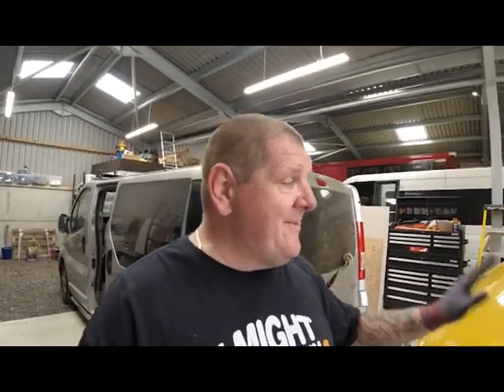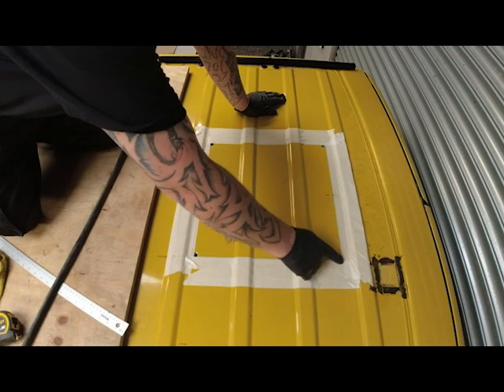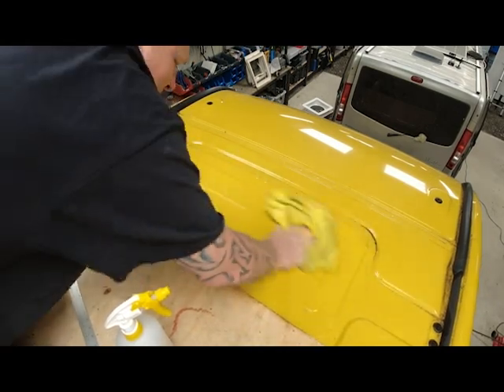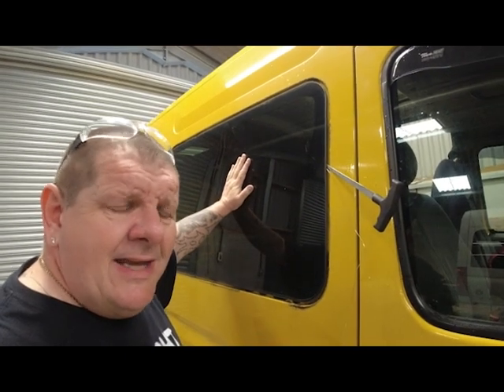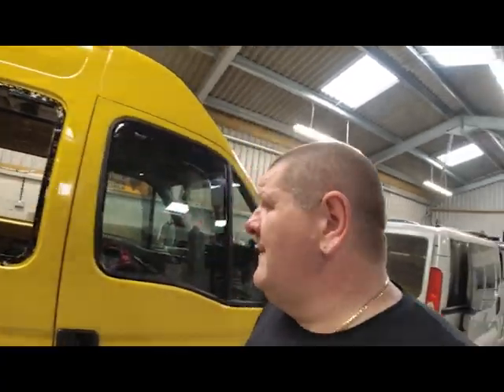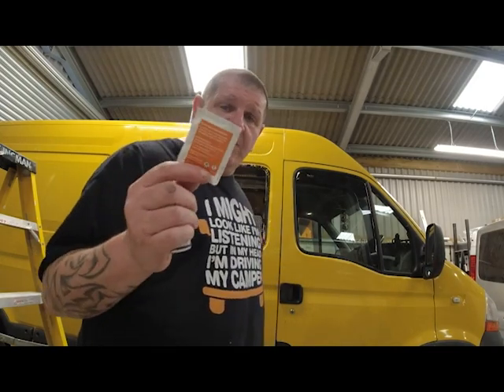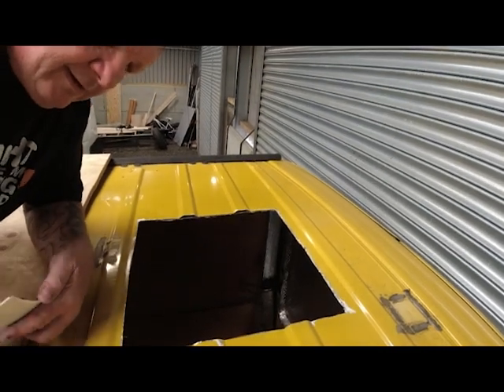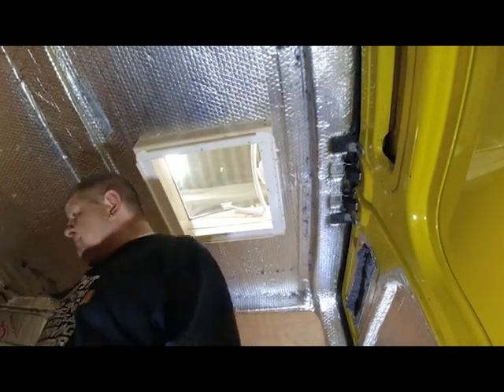Renault Master campervan conversion - Can I fit 2 windows and 2 roof vents in 1 DAY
Renault Master campervan conversion

In todays video Renault Master Campervan conversion - Can I fit 2 windows and 2 roof vents in 1 DAY, I set myself the challenge of fitting these and removing a window all in 1 day.

roof vents
campervan windows
campervan windows
campervan conversion